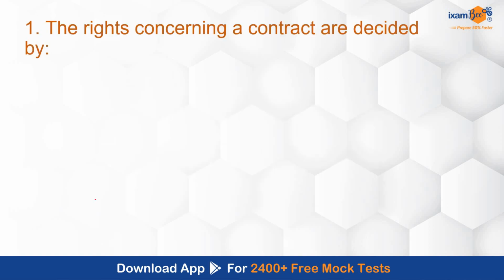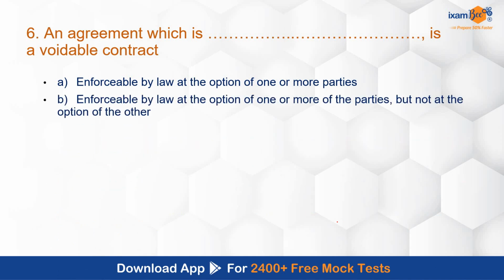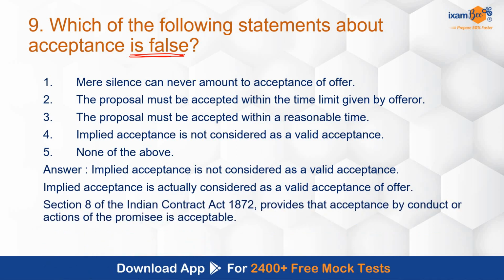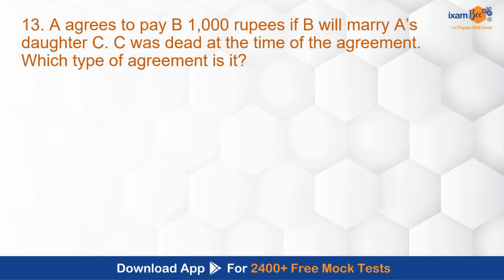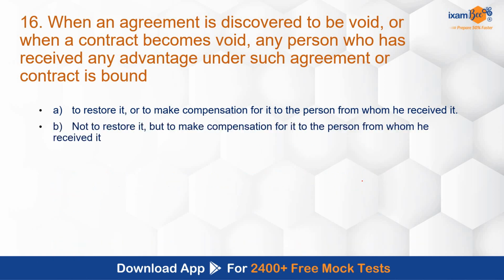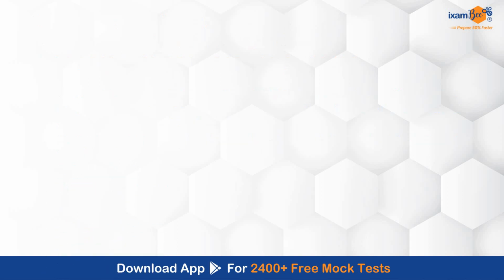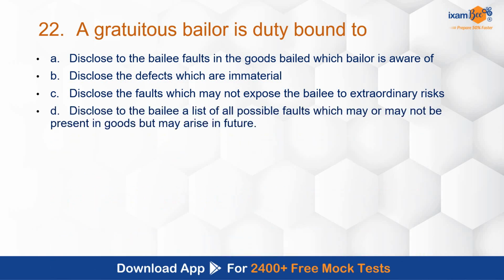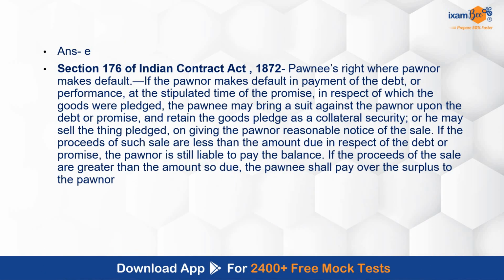SEBI Legal 2024 || PYP(2020, 2022 & 2023) || Indian Contract Act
👉Download your class plan now and get ready to excel in the exam